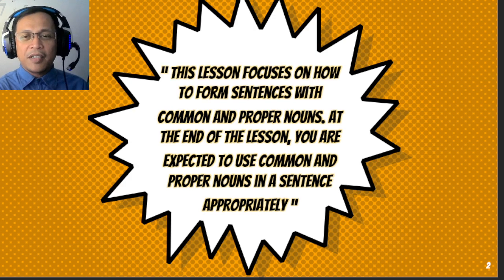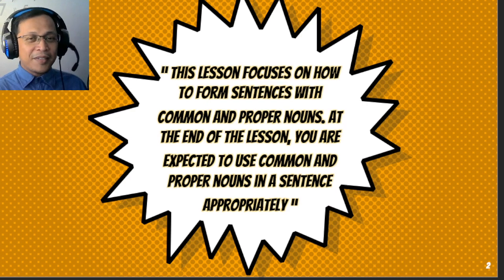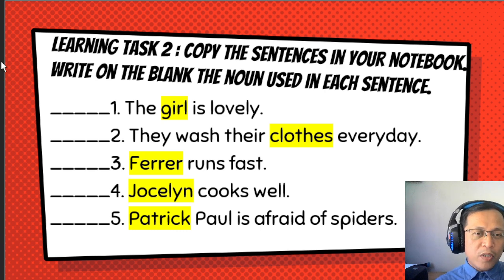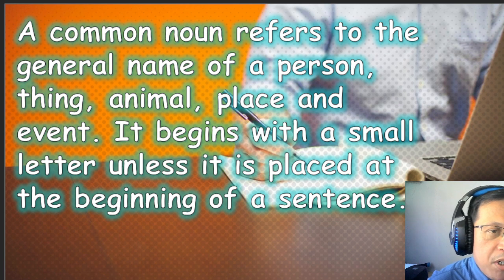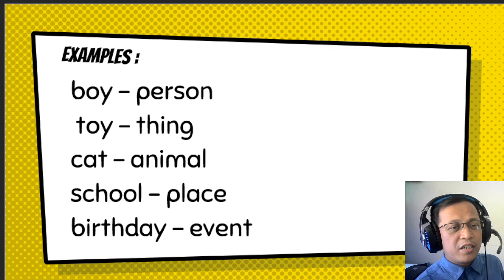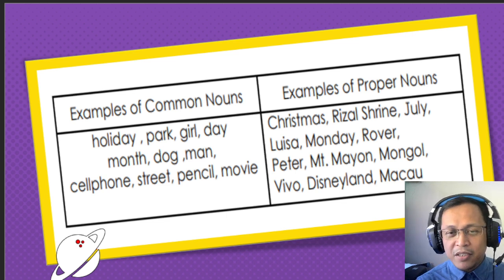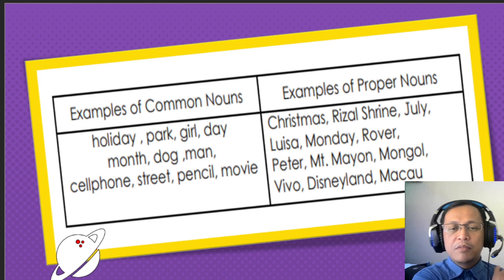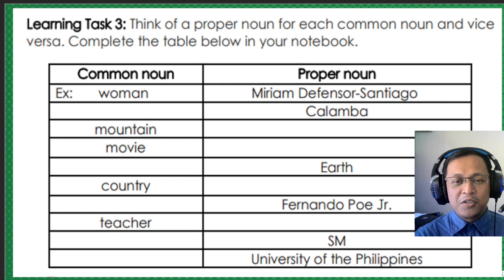Grade 3 English Quarter 1 week 3 Common Noun and Proper Noun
Instructional videos
MELC Based video lessons
Tutorials
Live Streams
And song covers

carlocaparas293